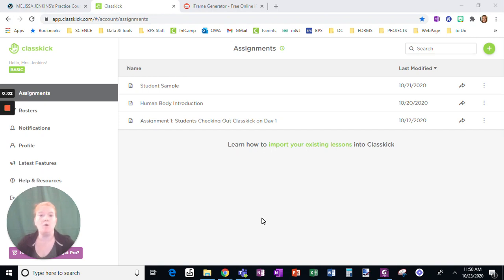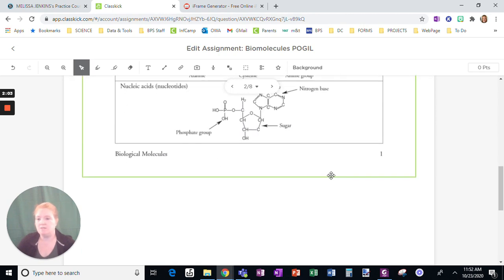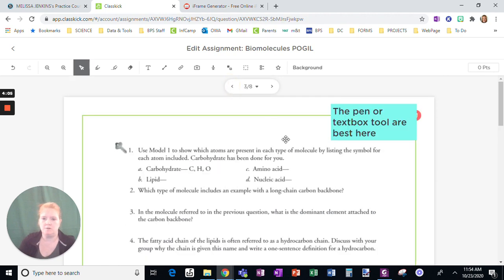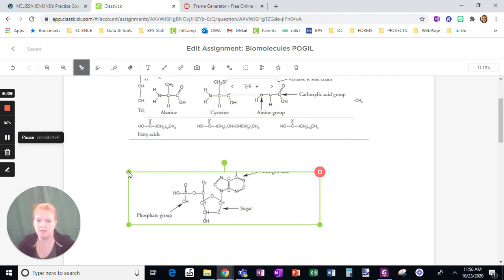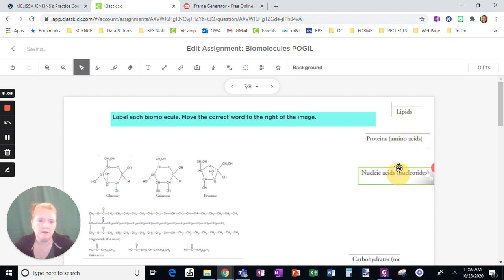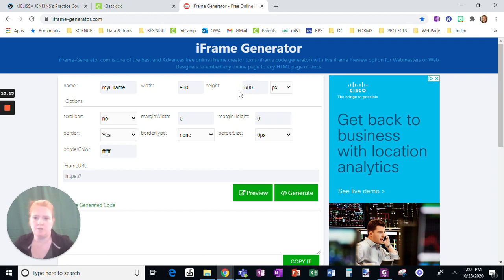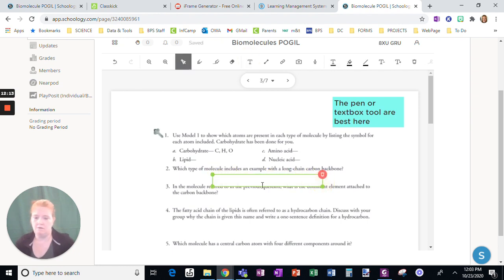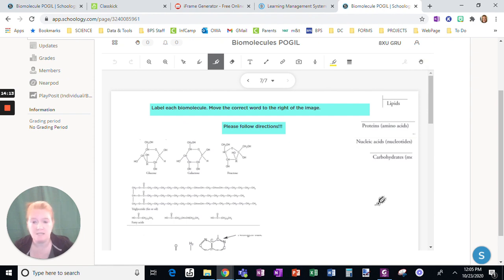ClassKick: Create, Add Questions, and Assign in Schoology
This video covers the basics of ClassKick and how it integrates easily with Schoology, providing instant, live progress of the whole class at a glance!